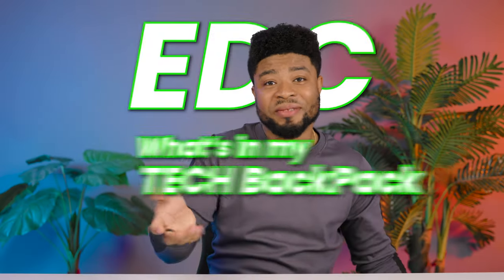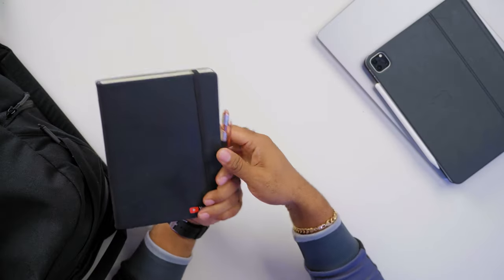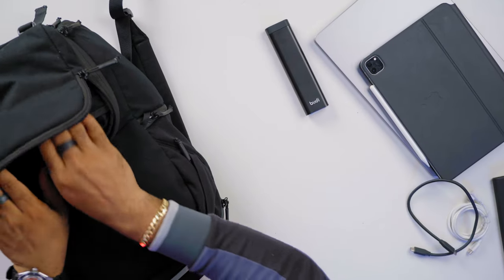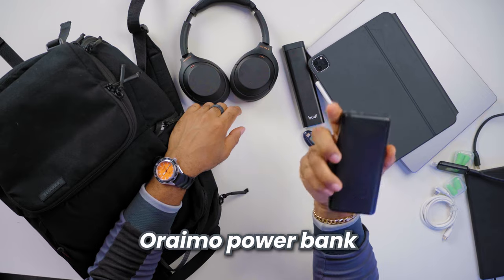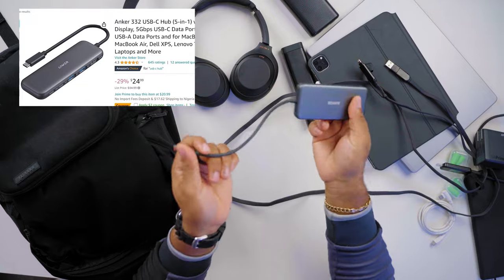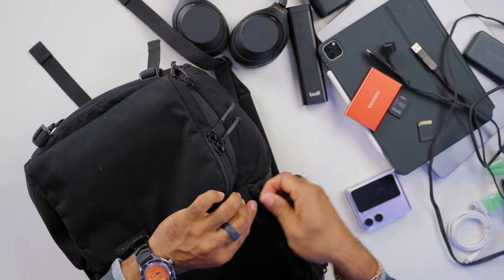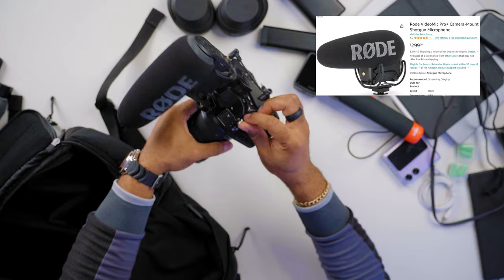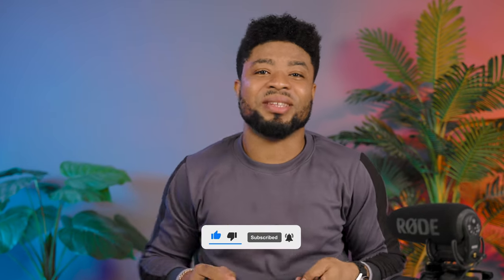What's In my TECH Bag - Late 2023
Find out my Every Day Carry for 2023!
Laptop (M1 Max MacBook Pro)
iPad Pro 11” M1
AirPods Pro (2nd) Gen.)
Galaxy Buds 2 Pro
Sony WH 1000XM4
iPhone 14 Pro 256GB
Samsung Galaxy S23 Ultra
Sony A7IV
Sony A7SIII
Sony FX6
Sony A7C
Go Pro Hero 11
Tamron 17-28mm f2.8
BUDI Multifunctional 9 in 1
Rolling Square inCharge XL 6-in-1 Multi Charging Cable
Rolling Square inCharge 6 Keychain Cable
Anker GaN 150W Charger
Rode VideoMic Pro+
Apple AirTags -
Anker 7-in-1 USB Dongle -
Charge Indicator -

::::::: 🕒 Timestamp ::::::::
00:00 - Intro
00:07 - Backpack
00:31 - Laptop
00:47 - Tablet (iPad M1 11")
01:19 - Journal/Notebook
01:32 - FaceMask
01:42 - Memory Card & Cable
01:50 - BUDI Multifunctional 9 in 1
02:54 - Earmuffs
03:03 - Charge Indicator and Token
03:26 - Apple AirTags
03:34 - Flash memory
03:48 - Sony WH 1000XM4 Headphones
04:08 - Power Bank
04:18 - Rolling Square inCharge XL 6-in-1
05:09 - Anker GaN 150W Charger
05:25 - Anker 7-in-1 USB Dongle
05:45 - OPPO Find N2 Flip
05:58 - Google Pixel 7a
06:03 - Earbuds I Use
06:15 - Samsung T5 4TB SSD
06:35 - Camera - Sony A7 IV
07:55 - Go Pro Hero 11
08:08 - Rode VideoMic Pro+
08:24 - Smartphones
08:50 - KeyChain with Rolling Square inCharge 6 Keychain Cable
09:18 - Outro